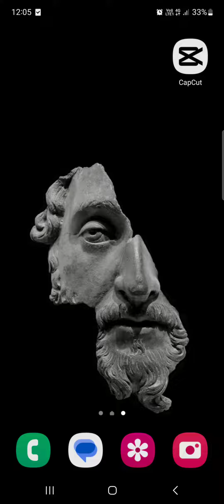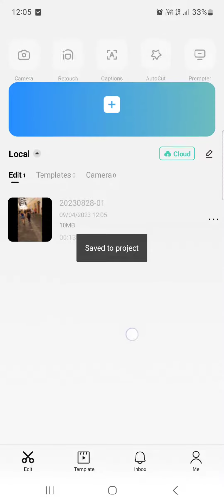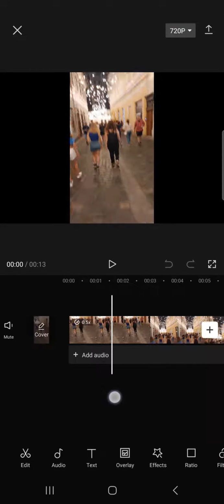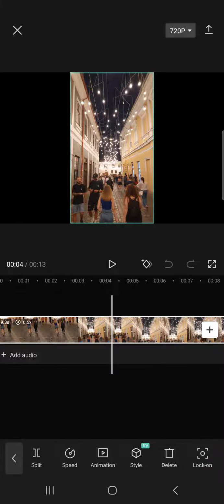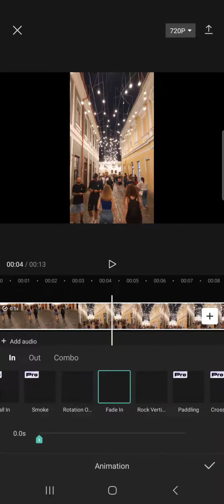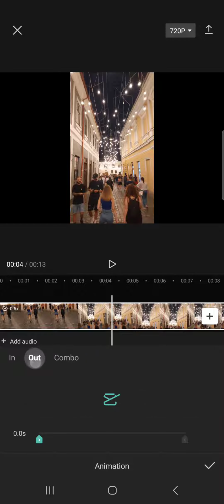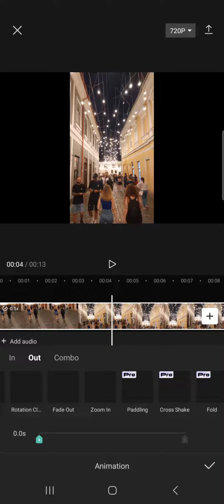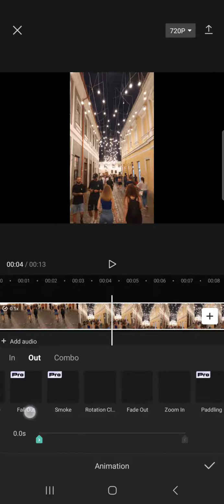How To Add Outro Animation In CapCut?